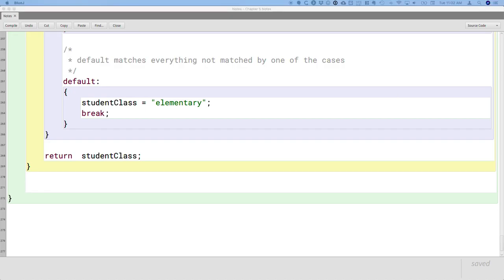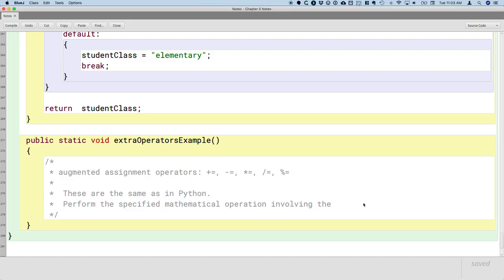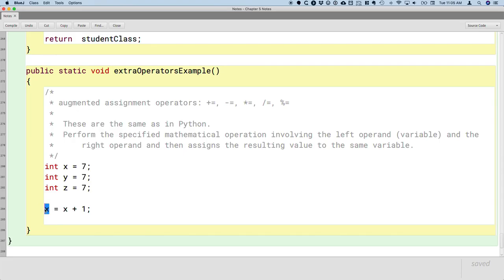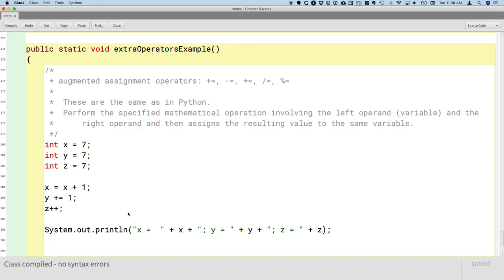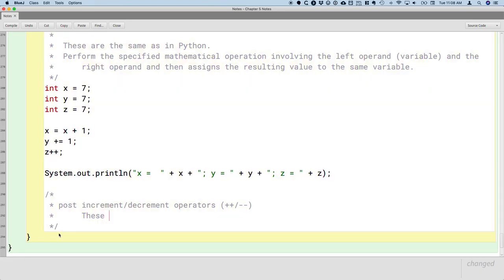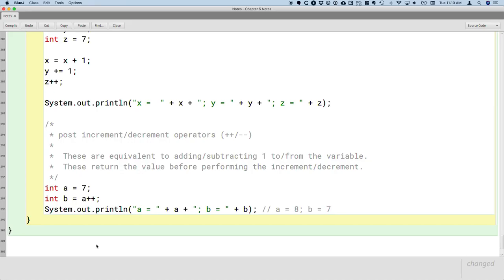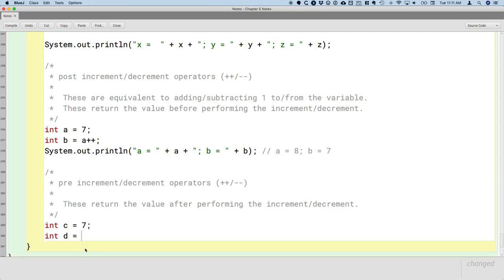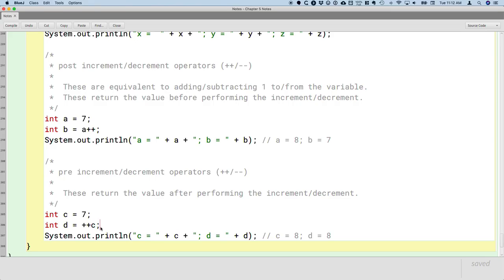APCSA Decisions and Loops 03.06 More Operators